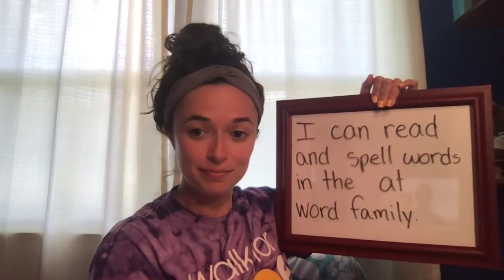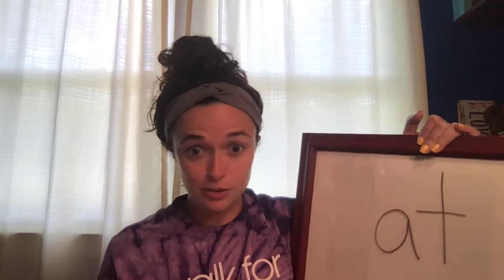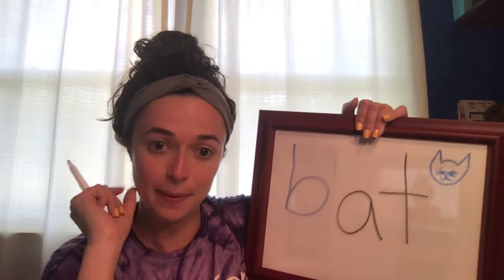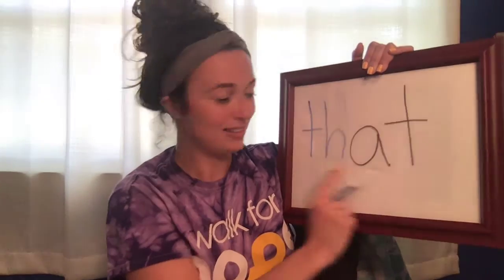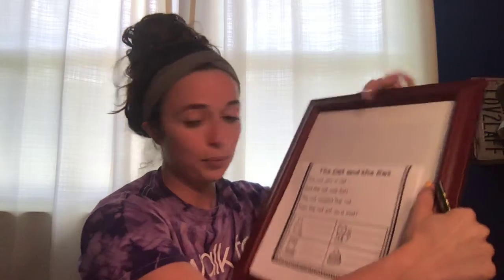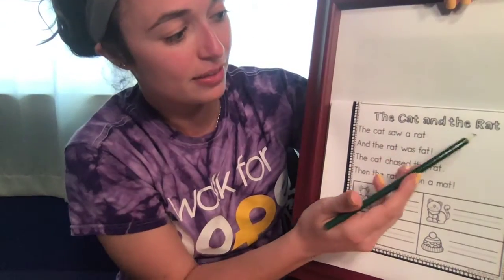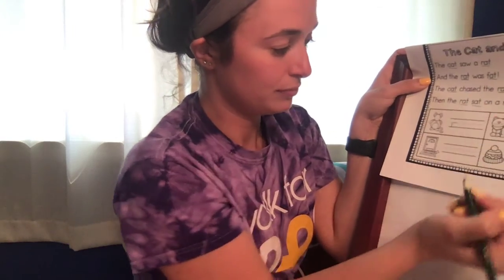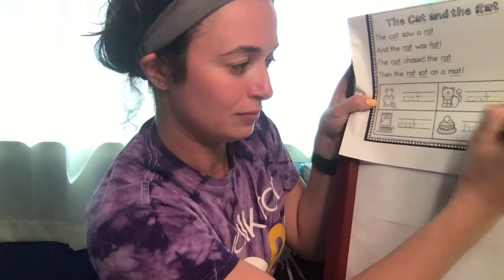K.7 -at Word Family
Today we practiced reading and writing words that belong to the -at word family!